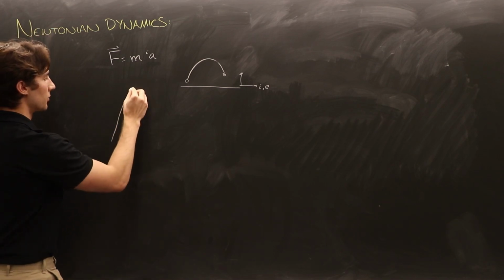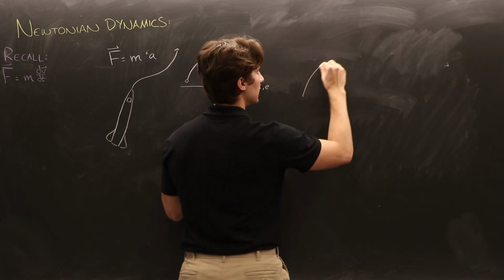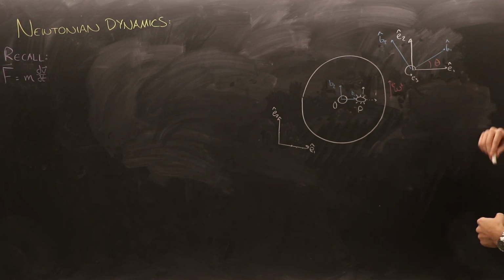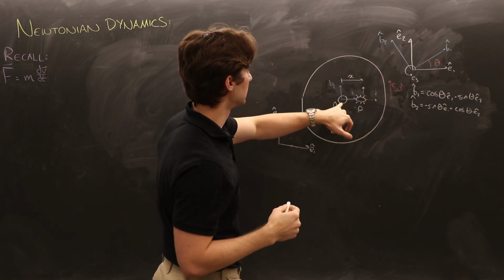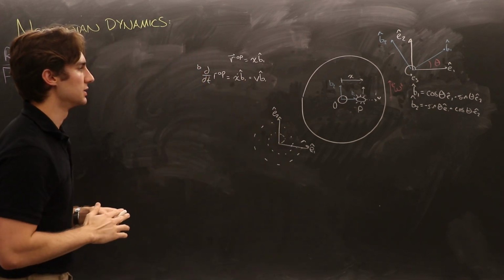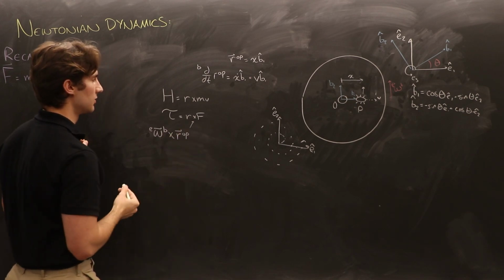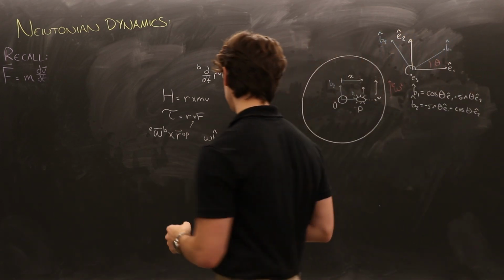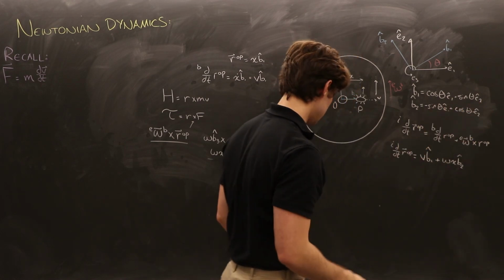Basic Dynamics 2: Derivative Transport